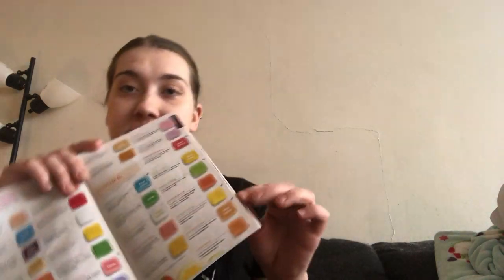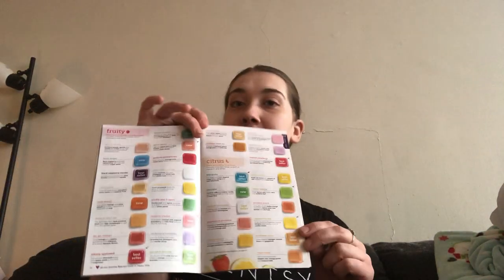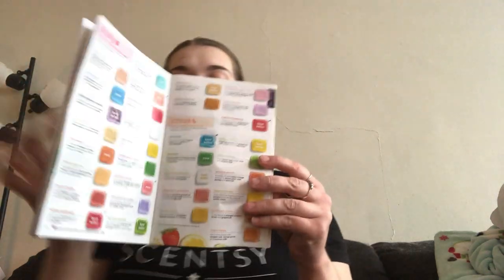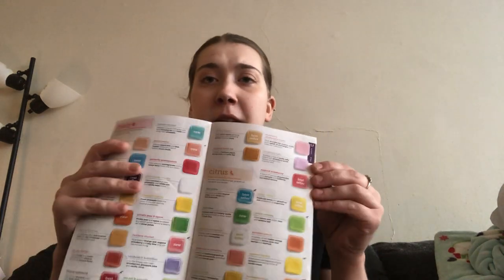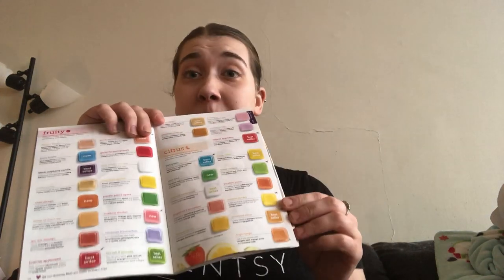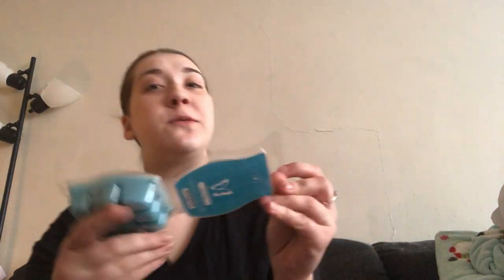Sniff Session: Citrus Collection!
scentsbychristine.scentsy.ca